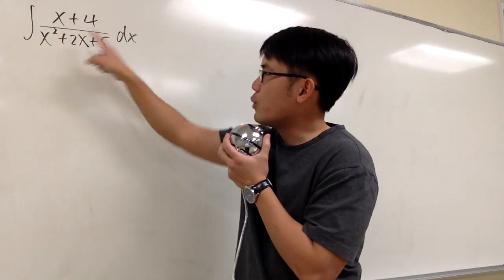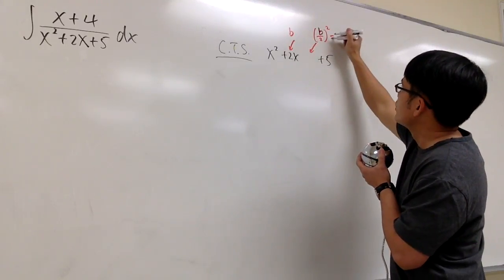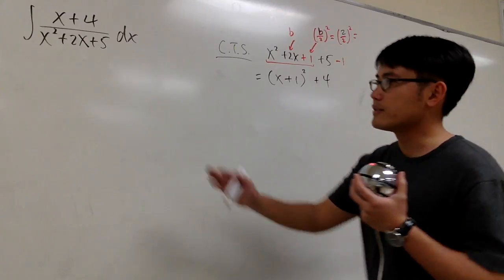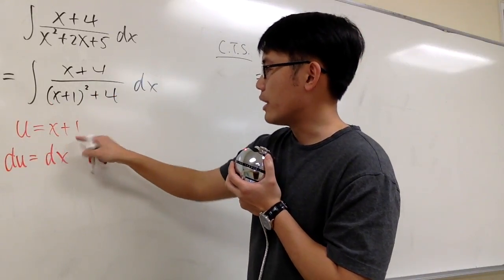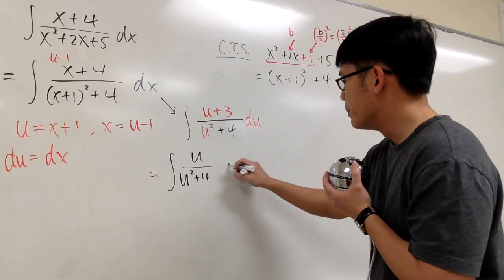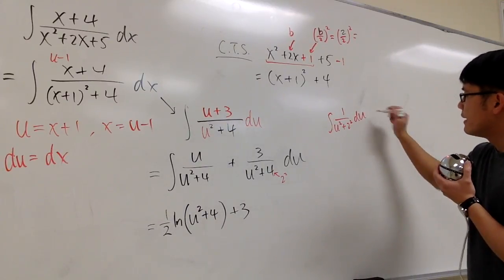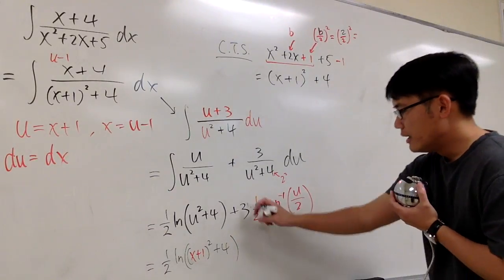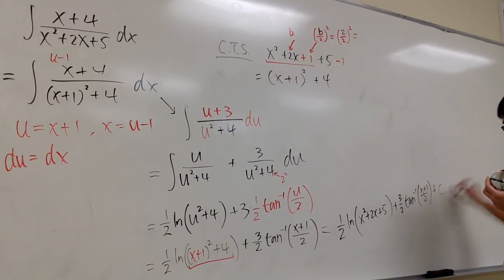integration with completing the square, Sect 7.4 #29